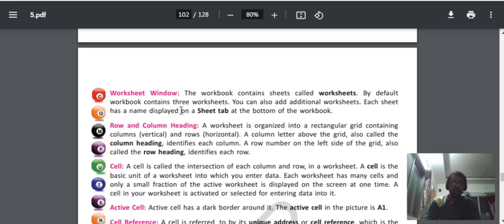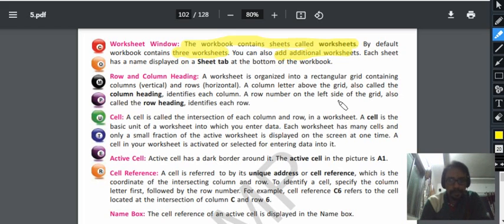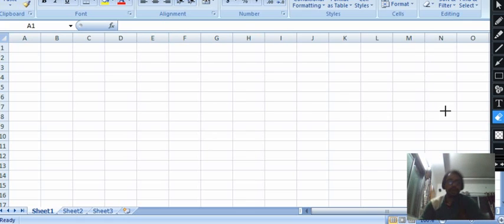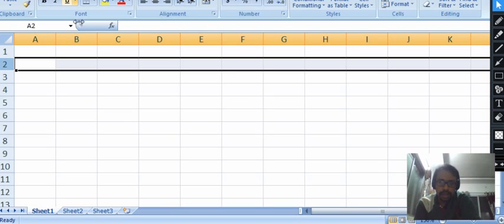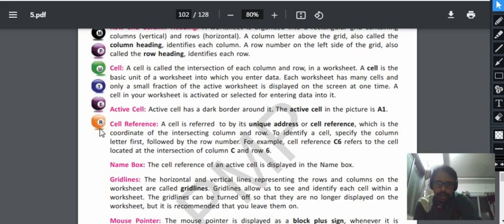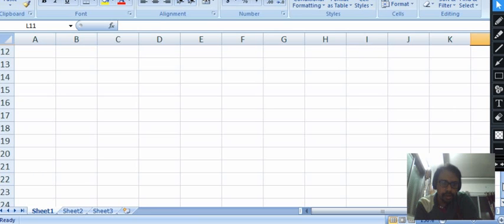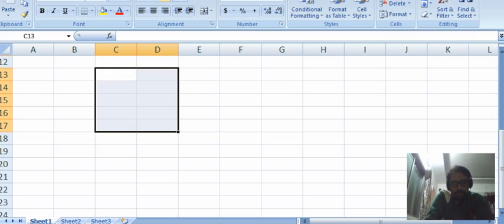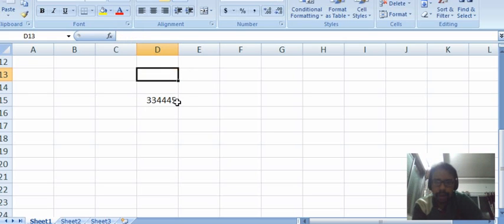CLASS V COMPUTER MS EXCEL PART 2